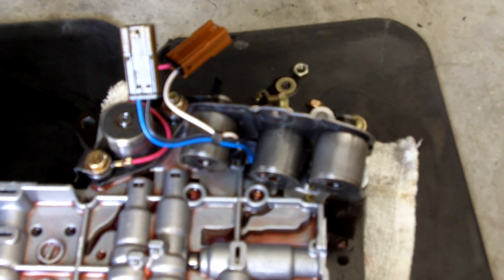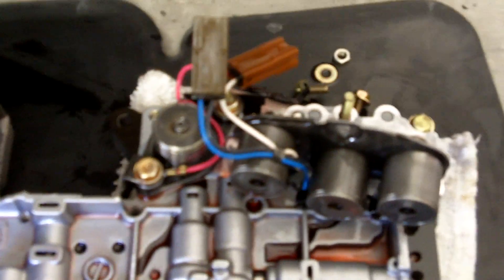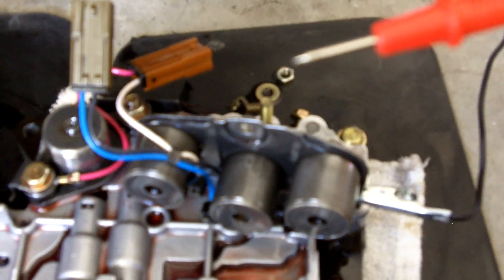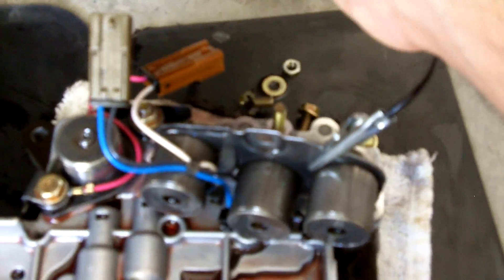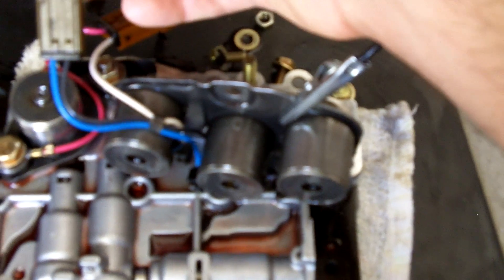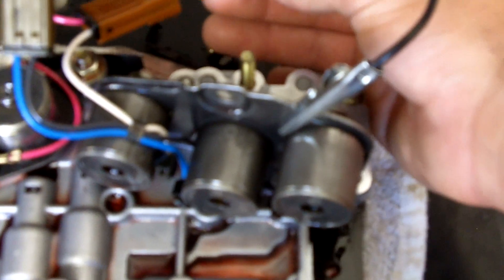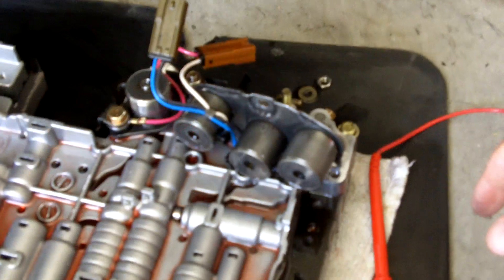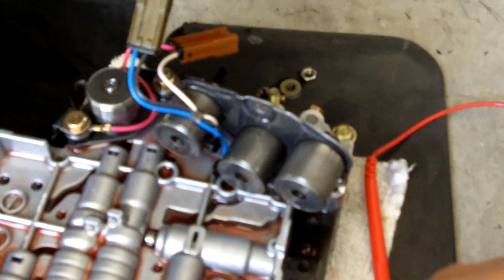Solenoid Testing.MOV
This is me testing the shift solenoids out of a 92 Nissan Pathfinder. It was running in fail safe mode and not shifting.